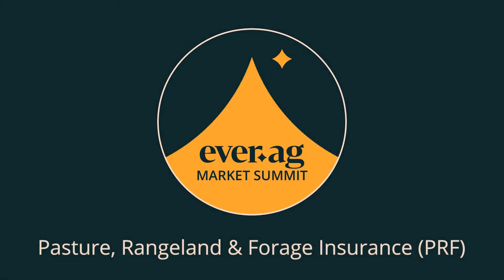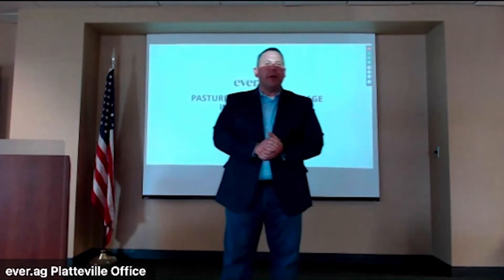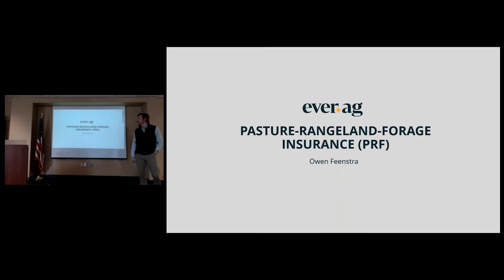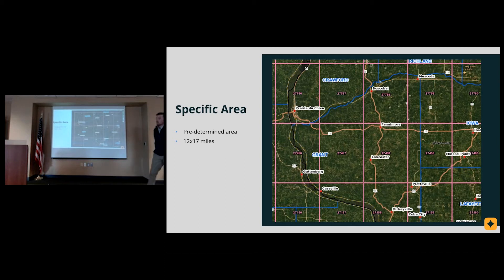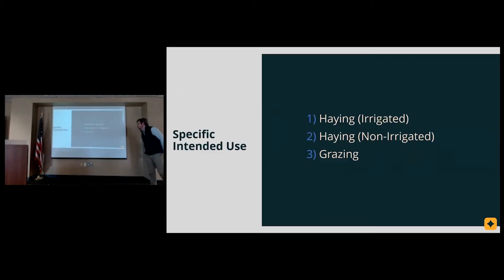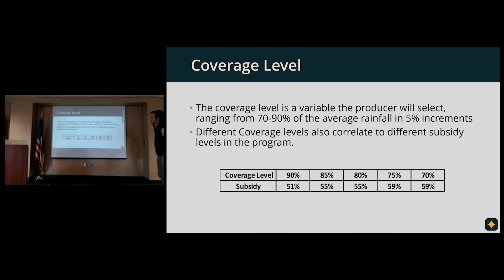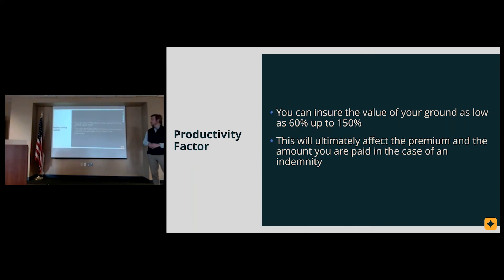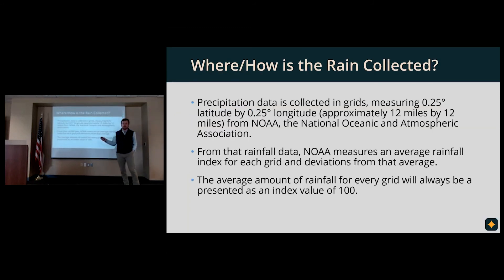Market Summit - Pasture, Rangeland & Forage (PRF)